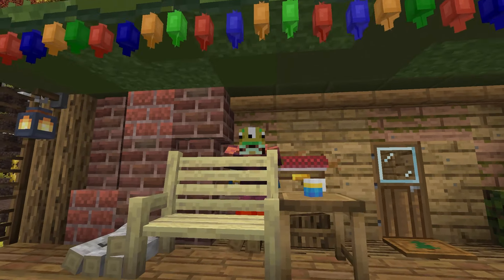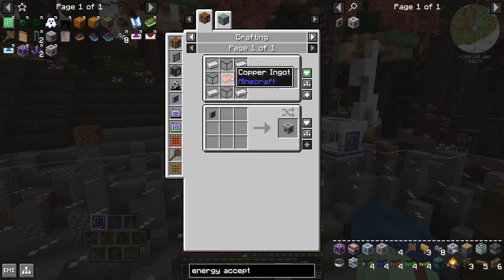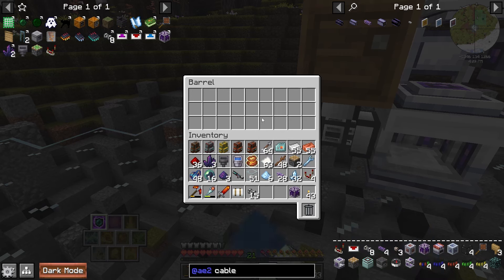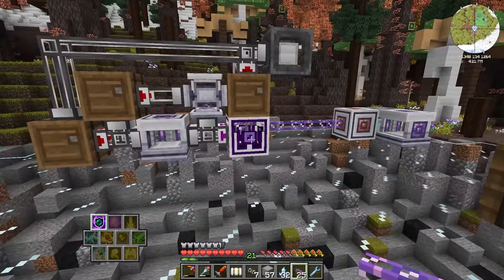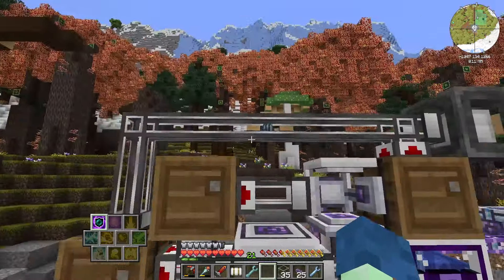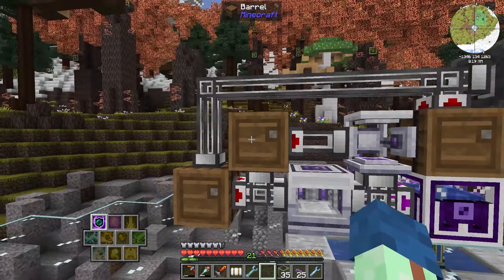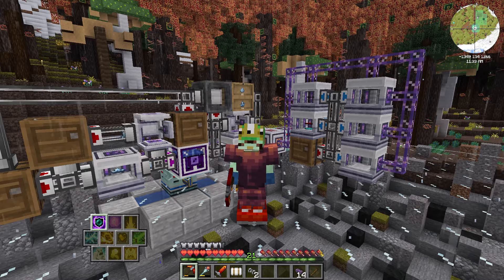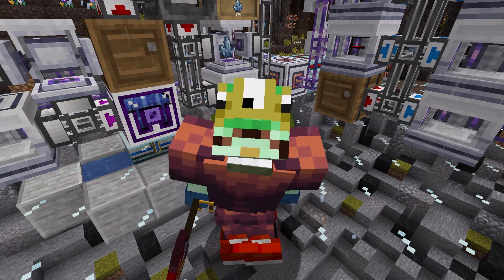Duped | Craftoria Minecraft Modpack | Episode 6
Craftoria is a kitchen-sink style modpack for Minecraft 1.21.1. They say the ultimate goal is to complete all the quests and become The Completionist, but really it's the mods you learn along the way. With ~350 currently in the pack, we may be here a while.

Mods in this one:
- Applied Energistics 2
- Advanced AE

0:00 Reaction Chamber
4:00 Power Management
6:02 Over-engineered
18:44 Processors

INFO
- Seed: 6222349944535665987